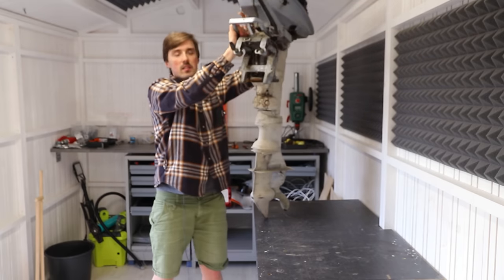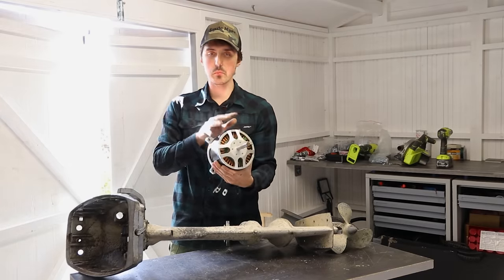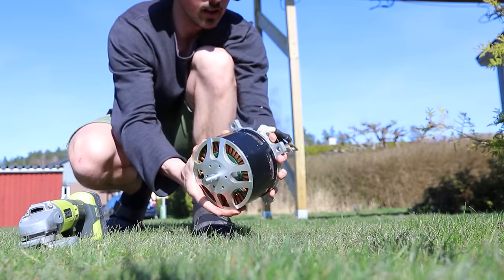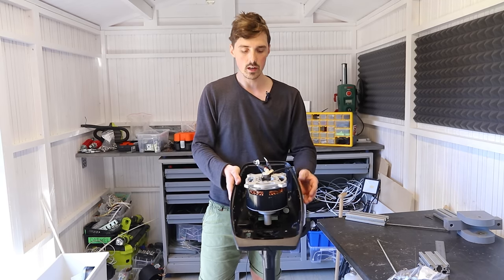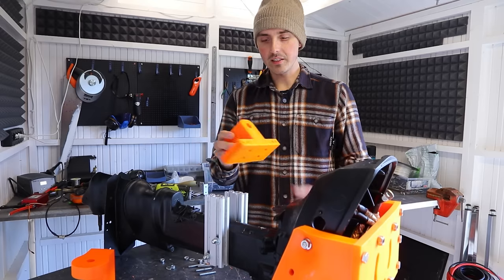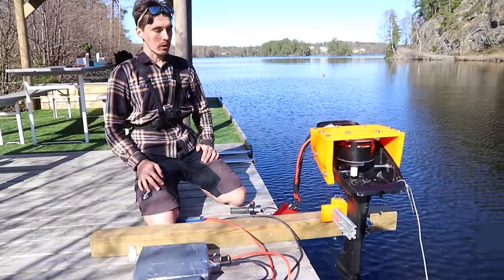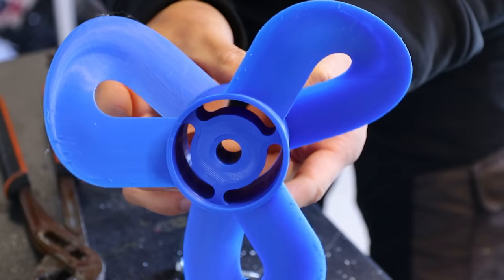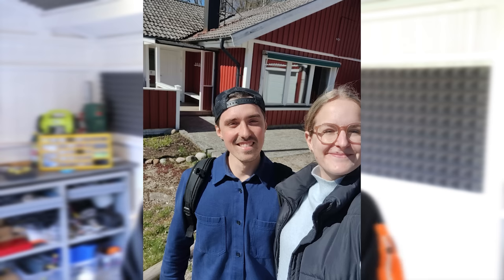Rideable Electric Speed Boat Build - PART 1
We are going to build a rideable electric speed boat and in today's video I am modifying a gas outboard motor to fully electric.